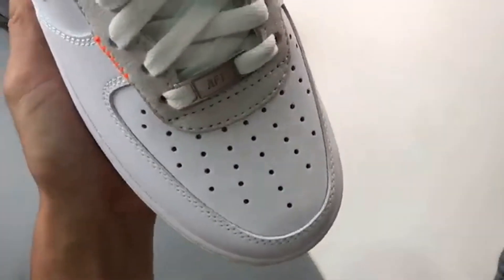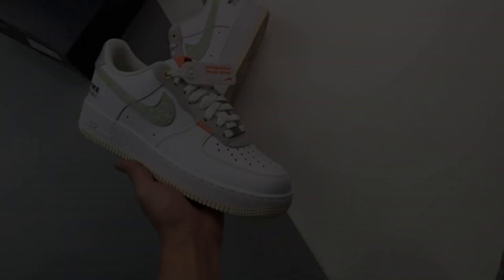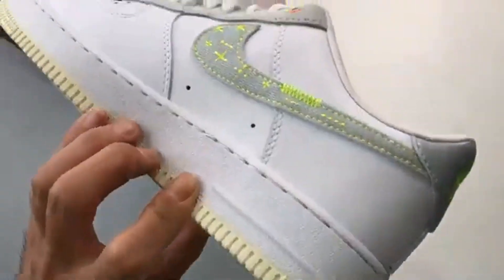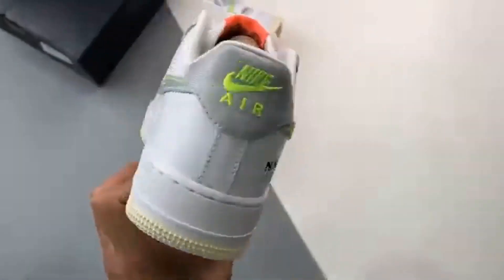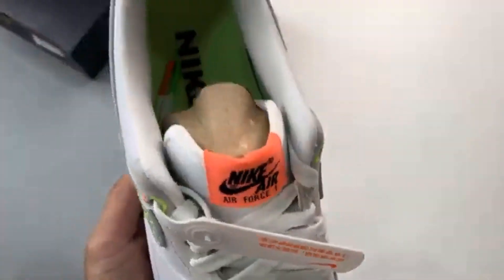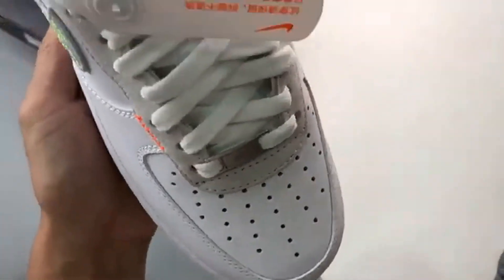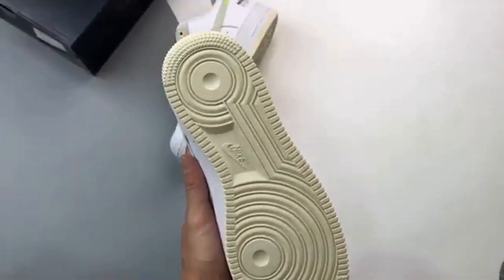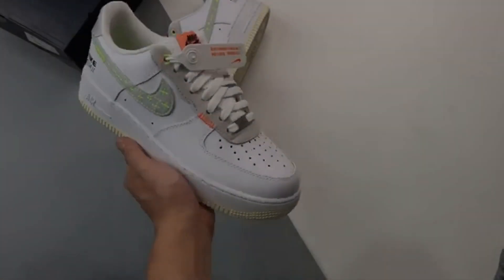[UNBOXING NOW] Nike Air Force 1 Low Just Stitch It White To Buy